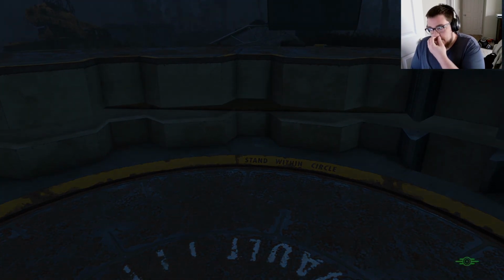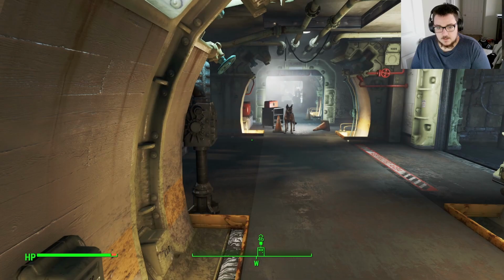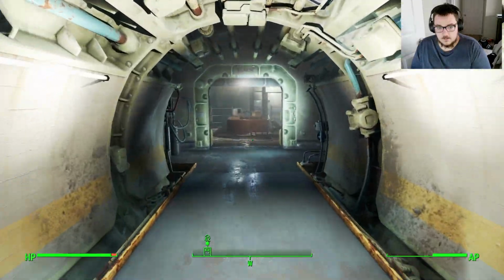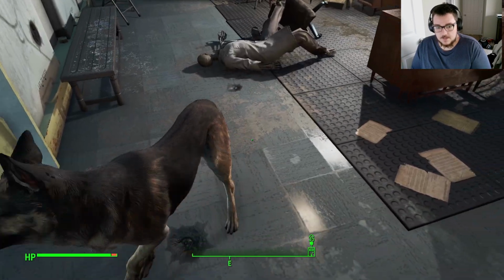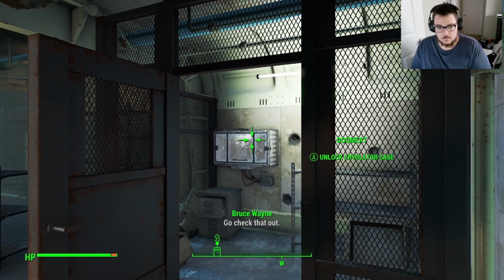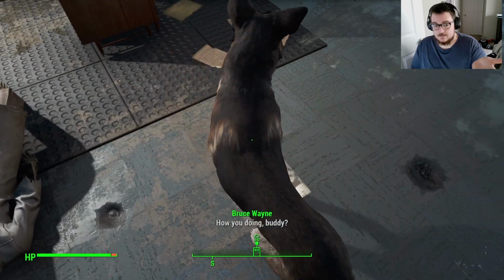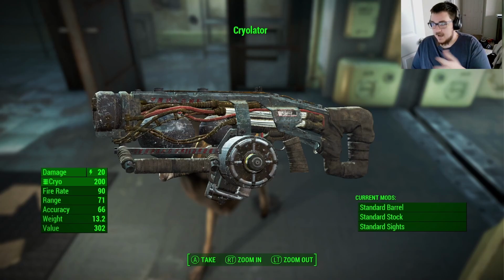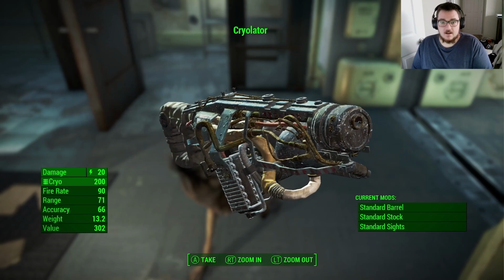Unlock the Cryolator in Fallout 4! No Level Requirements Needed!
This a super easy guide on how to unlock the Cryolator in Vault 111 at any point in the game, all you need is Dogmeat and you can get it. If you like this video please follow for more content!